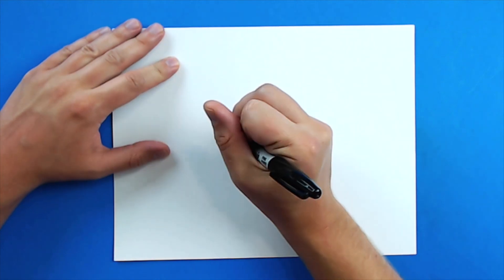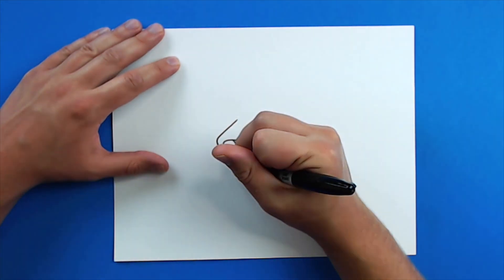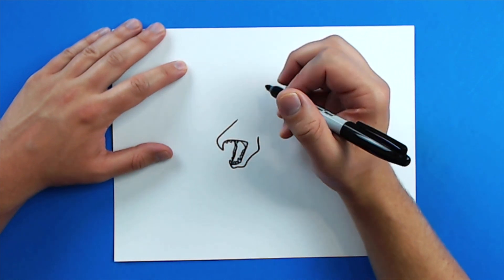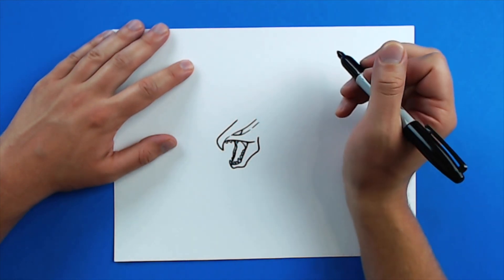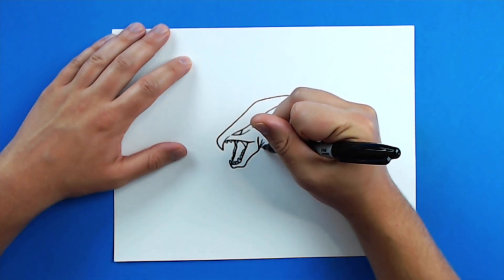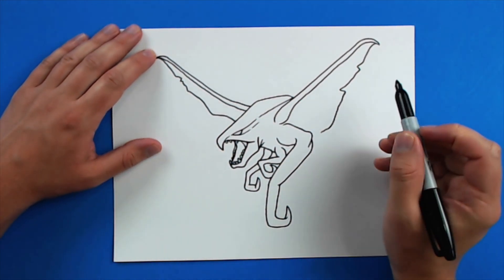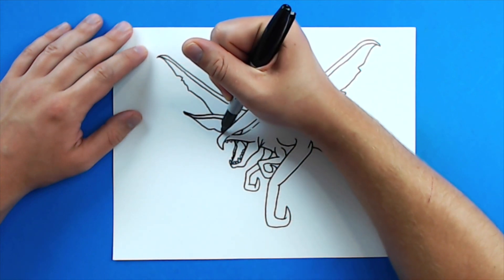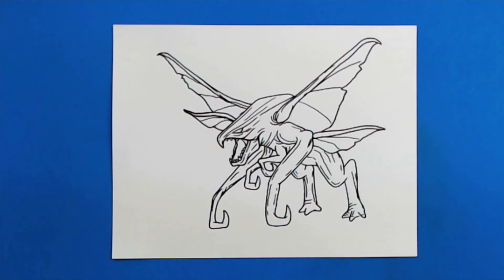How to draw Hokmuto (Male MUTO)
Step by step video on how to draw Hokmuto (Male MUTO)